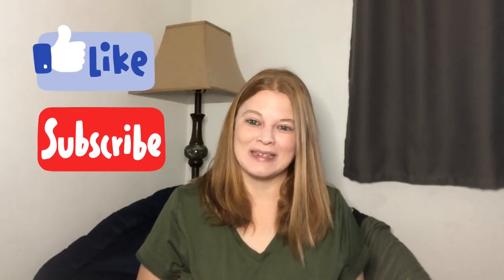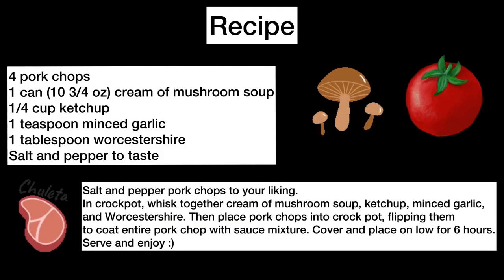Crock Pot Pork Chop with Cream of Mushroom Soup!! So tender!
This crock pot creamy pork chop is delicious! The ingredients may not seem to go together but this pork chop is so tender it is a must try recipe! Hope you all enjoy this creamy pork chop!!

4 pork chops
1 can (10 3/4 oz) cream of mushroom soup
1/4 cup ketchup
1 teaspoon minced garlic
1 tablespoon worcestershire

Salt and pepper pork chops to your liking.
In crockpot, whisk together cream of mushroom soup, ketchup, minced garlic,
and Worcestershire. Then place pork chops into crock pot, flipping them
to coat entire pork chop with sauce mixture. Cover and place on low for 6 hours.

Or